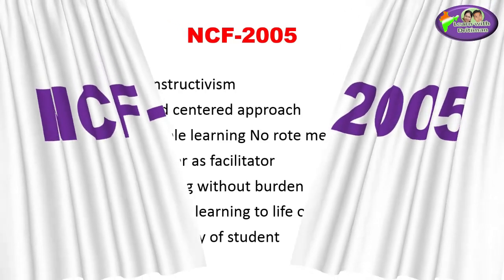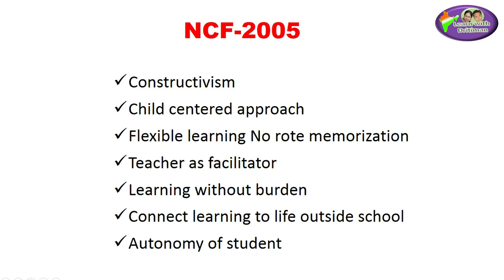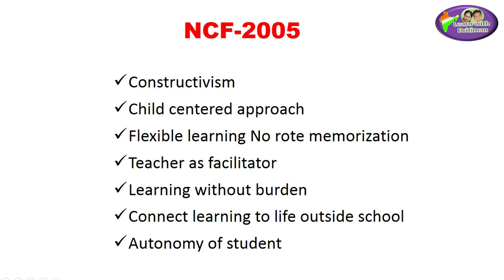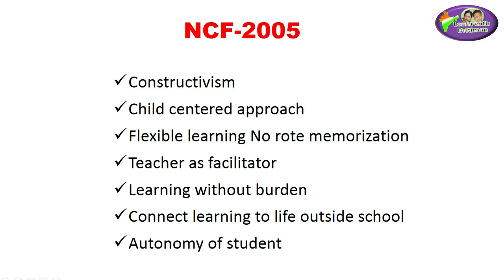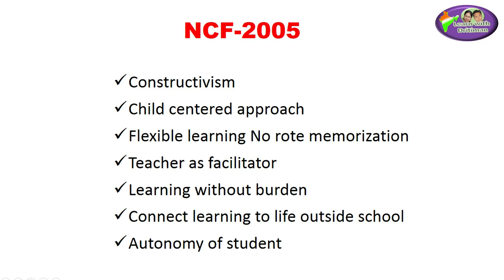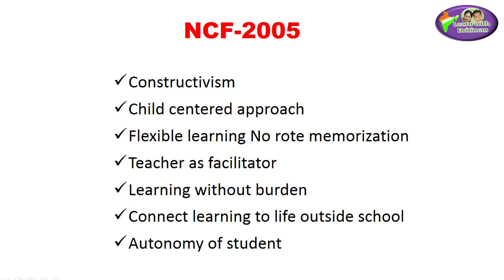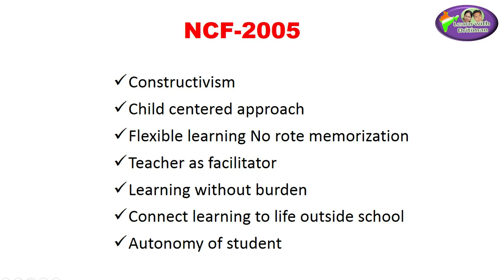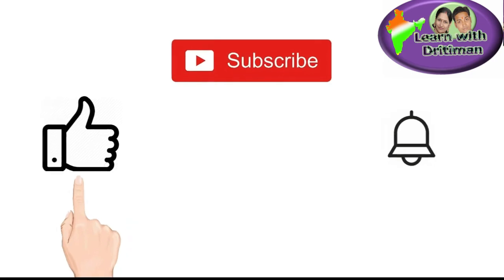/ National Curriculum Framework - 2005/ NCF-2005 for CTET, KVS, DSSSB, REET |(Hindi)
NCF_2005 CTET / National Curriculum Framework - 2005/ NCF-2005/ CTET/ KVS/ DSSSB/ REET/ NVS/ UPTET/ HTET/ MPTET/ UTET/ BTET (Hindi)